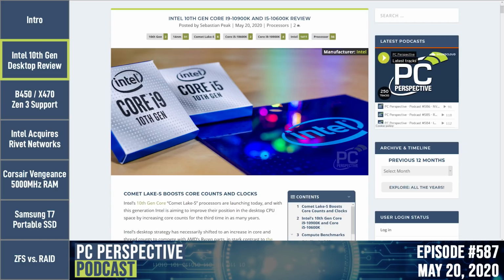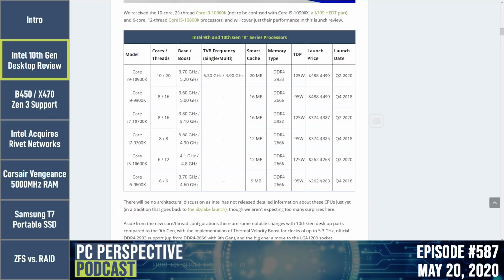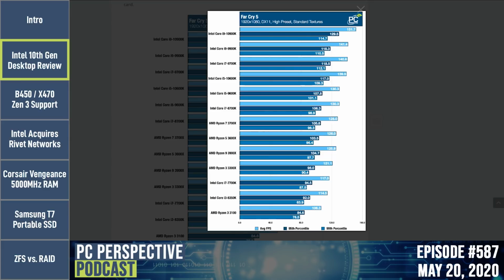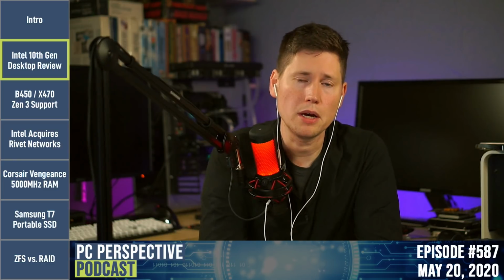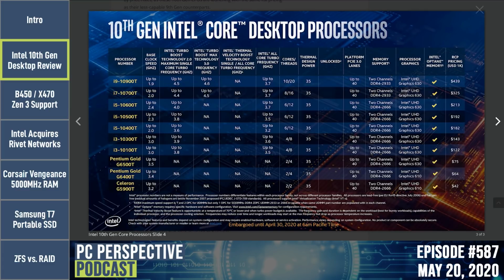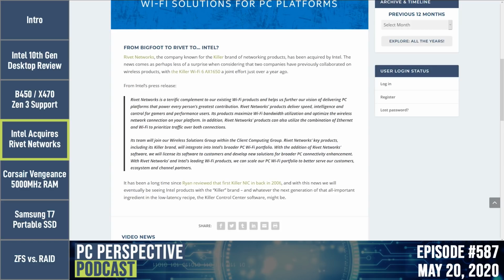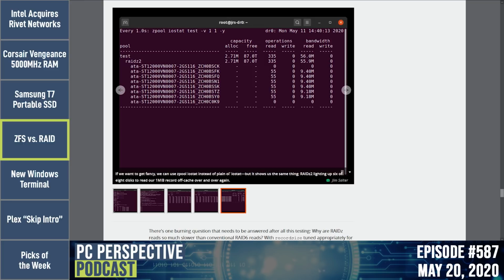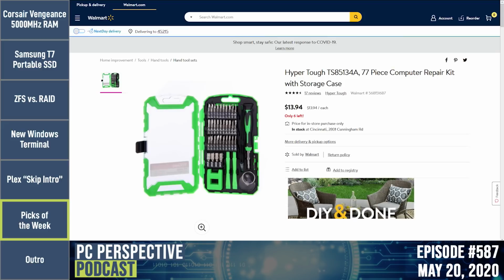PC Perspective Podcast #587 - i9-10900K Review, B450 Zen 3 Support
Join us this week as we review Intel's new 10th Gen desktop processors, revisit the Zen 3/B450 controversy, check out some insanely clocked memory from Corsair, and more!

*Show Topics*
00:00:06 - Intro
00:07:20 - i9-10900K & i5-10600K Review
01:10:27 - Zen 3 Support for B450 & X470
01:23:40 - Intel Acquires Rivet Networks
01:25:49 - Corsair Vengeance LPX 5000MHz Memory
01:33:22 - Samsung T7 Portable SSD
01:35:17 - ZFS vs. RAID
01:39:19 - New Windows Terminal
01:41:17 - Plex "Skip Intro" Feature
01:42:48 - Picks of the Week
01:54:28 - Outro

Brett - Cheap Computer Repair Kit